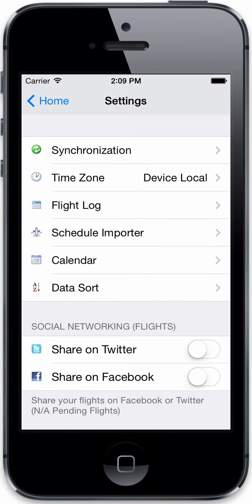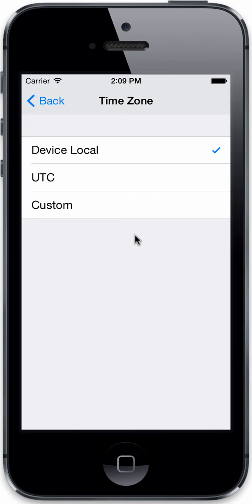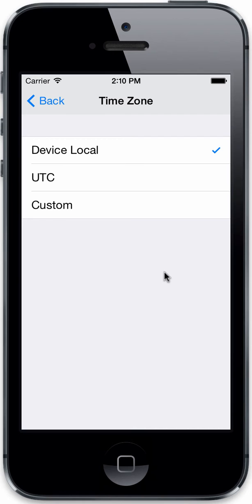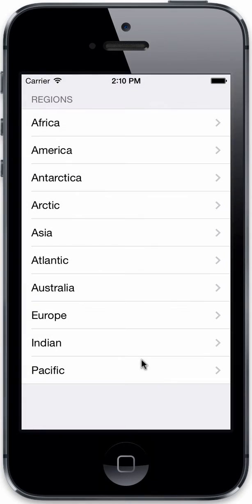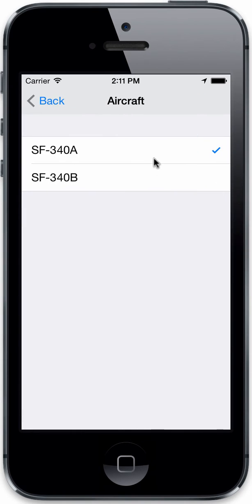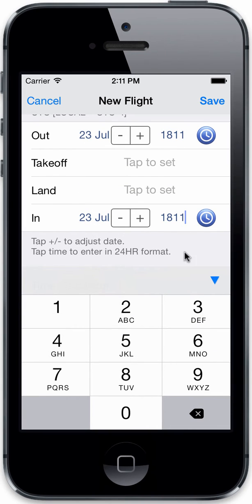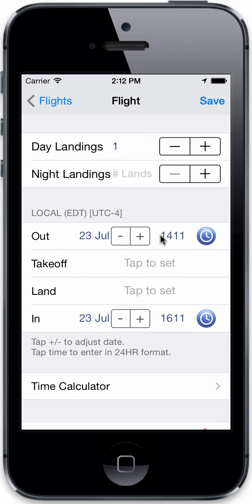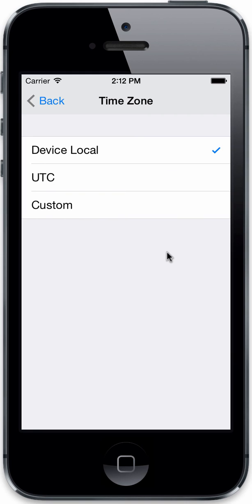Settings / TimeZone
Learn about the Time Zone settings in Logbook Pro for iPhone, iPod touch, and iPad